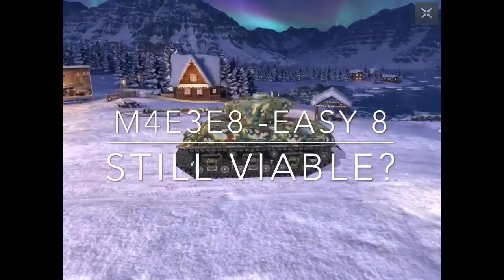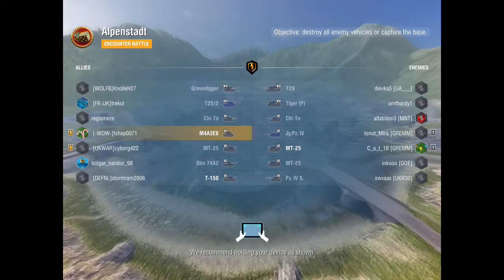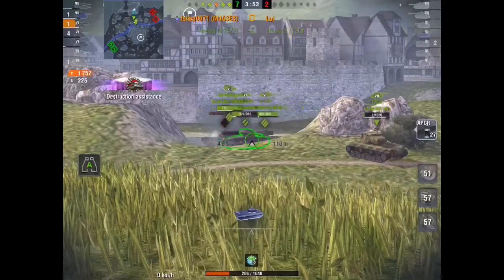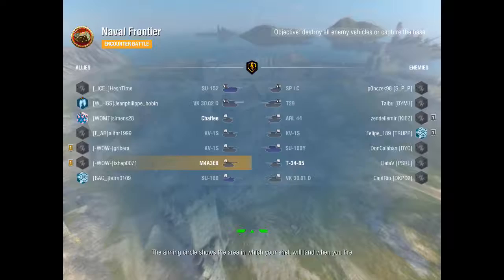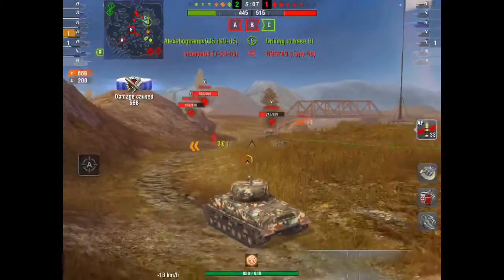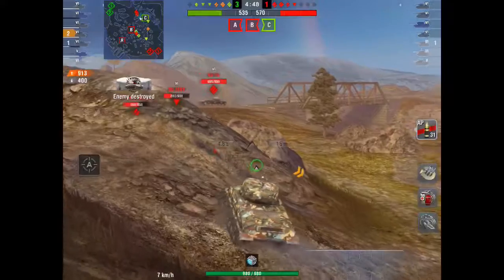Tshep0071 - M4A3E8 Full tank review / still viable? (English Commentary)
Took this out for 30 games over Xmas because nobody else drives it anymore, surprisingly much fun 👍